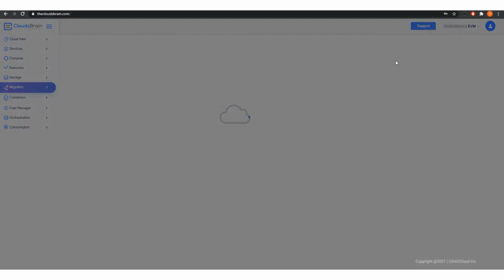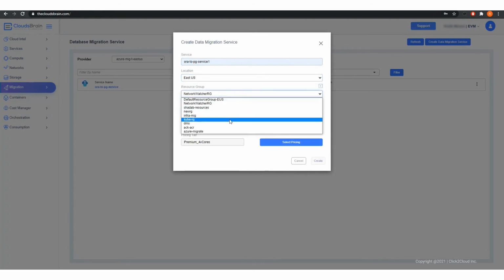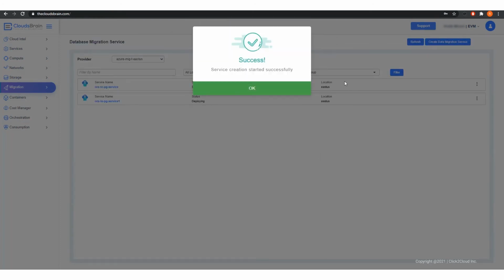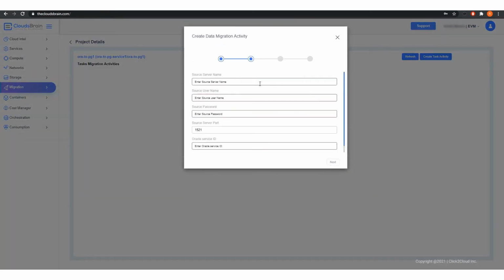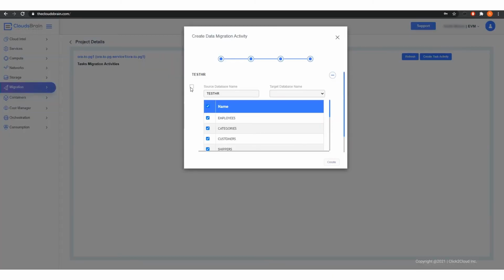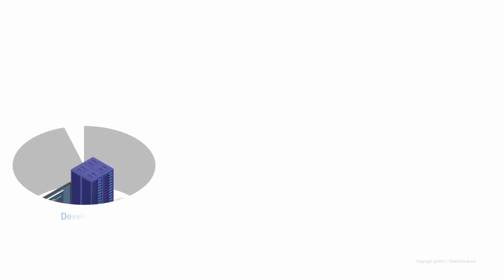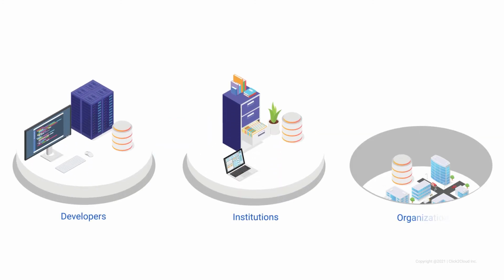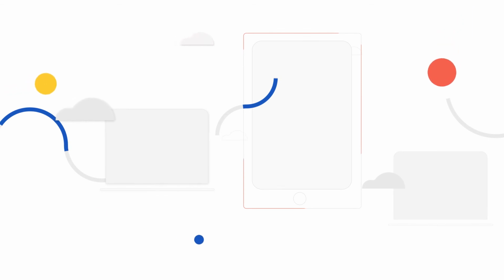Oracle to PostgreSQL Database Migration via CloudsBrain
Migrate your database from Oracle to PostgreSQL through CloudsBrain to cut your license cost, enhance security, database management, and leverage the open-source database migration needs.